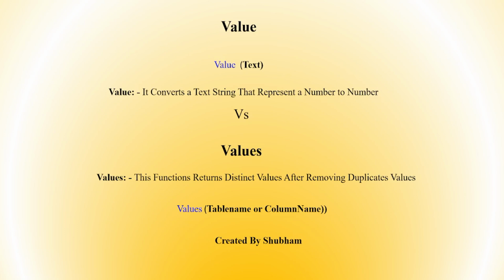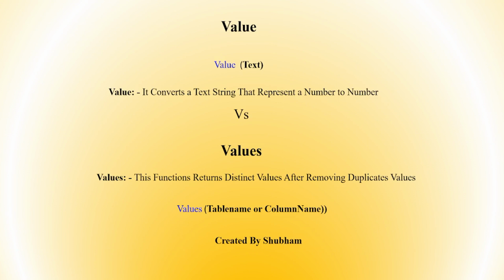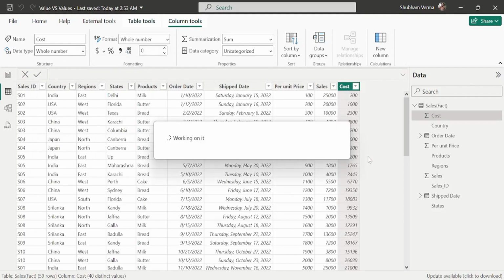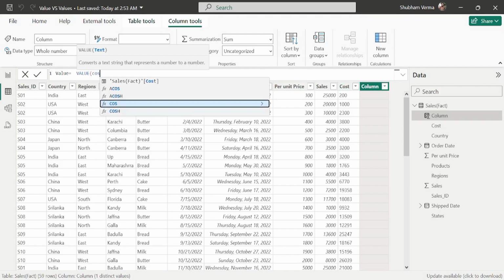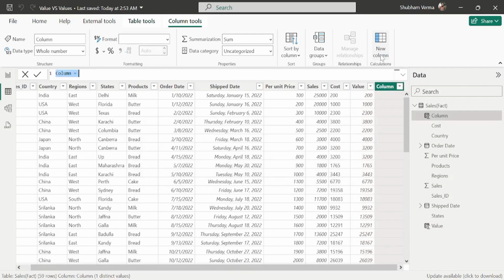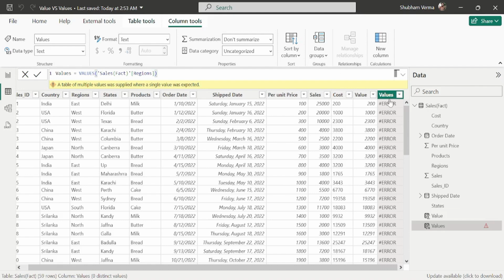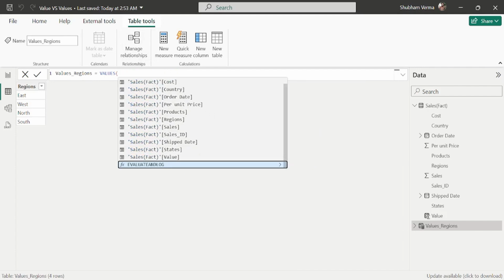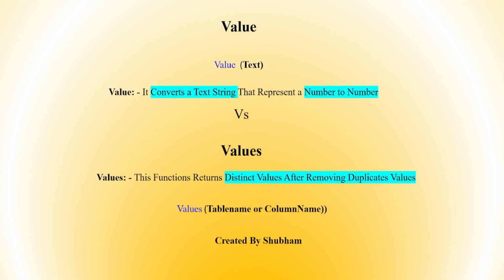powerbi dax difference value vs values interview ask question (Video-14)